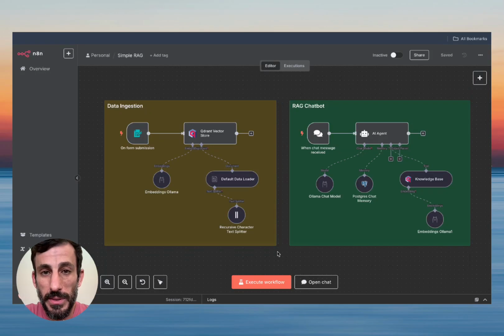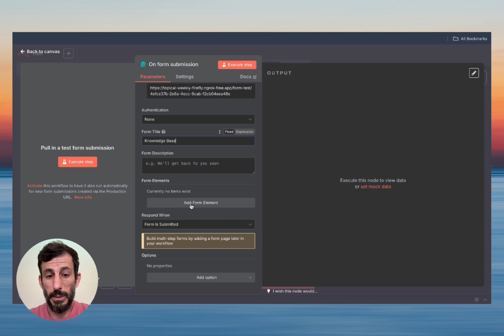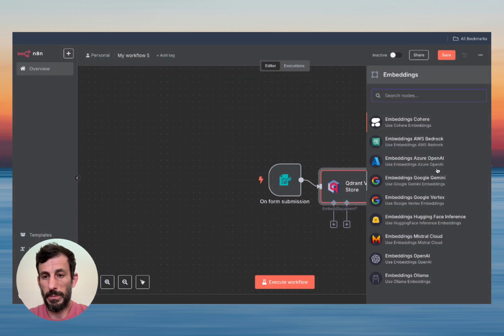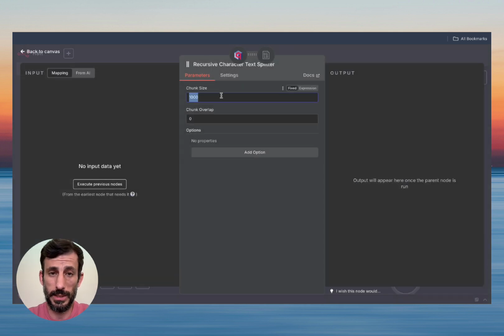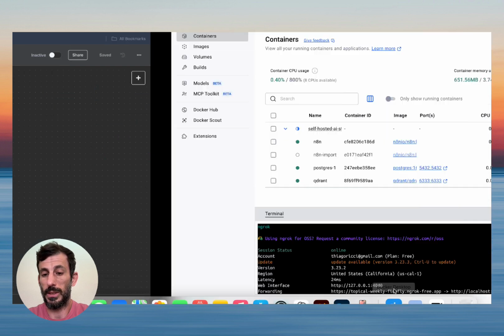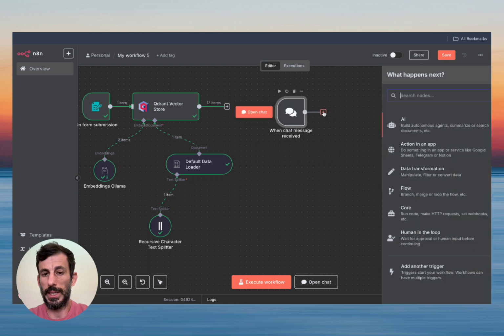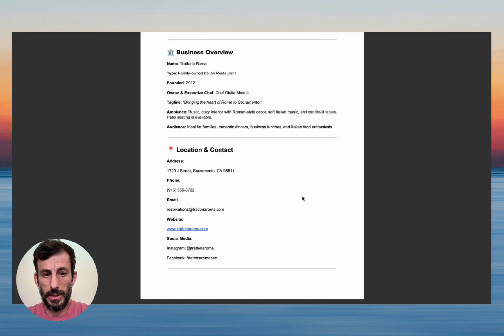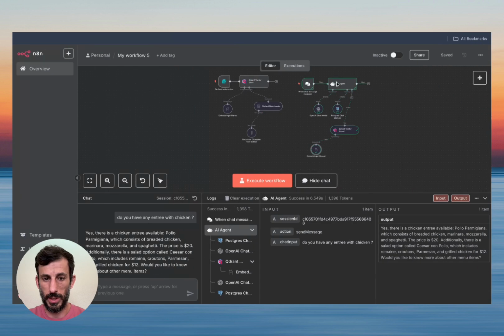How to Create a RAG Agent in n8n for Beginners!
🚀 Start Building Automations with AI

Let’s get started and grow your business with AI! 🚀